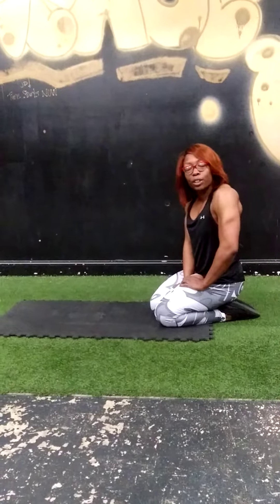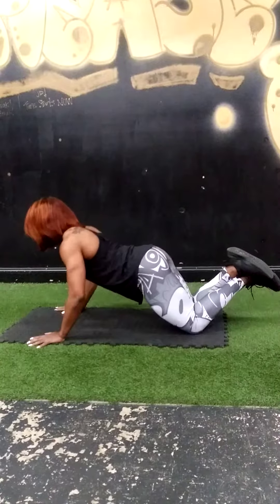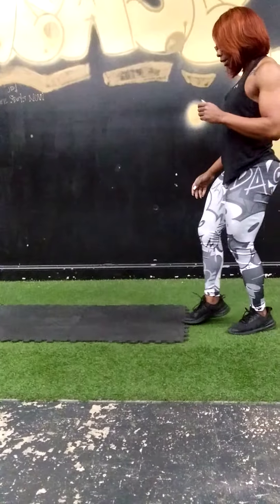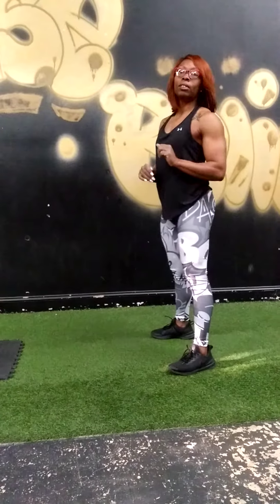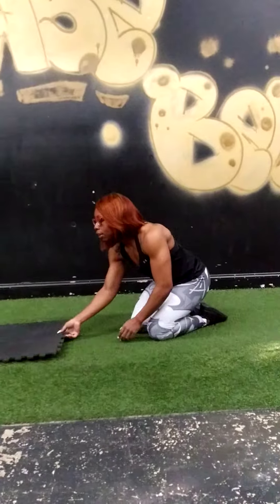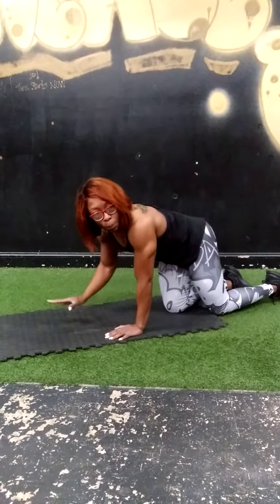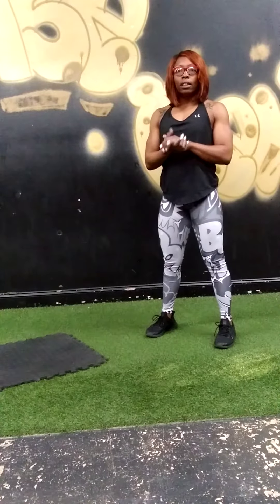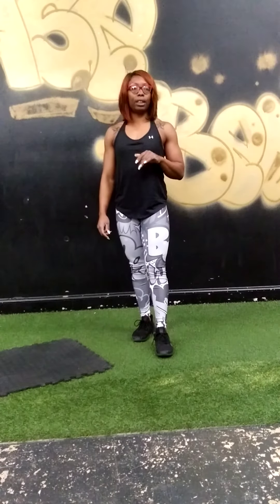March 19, 2020